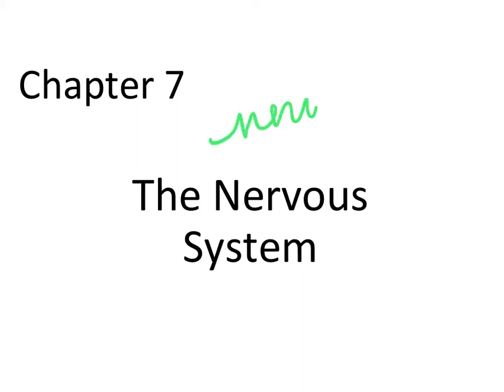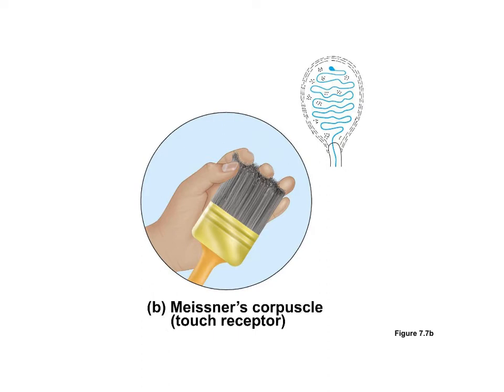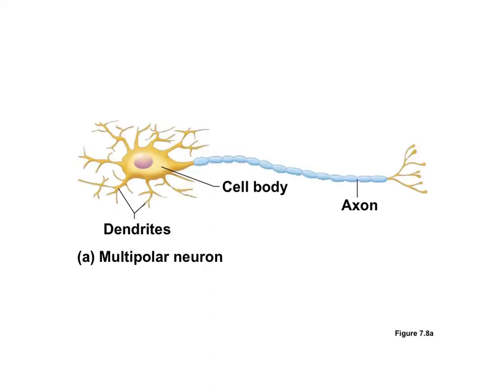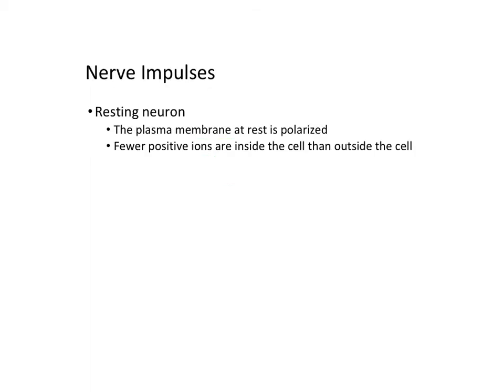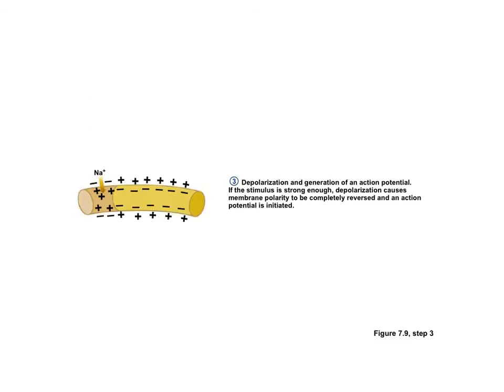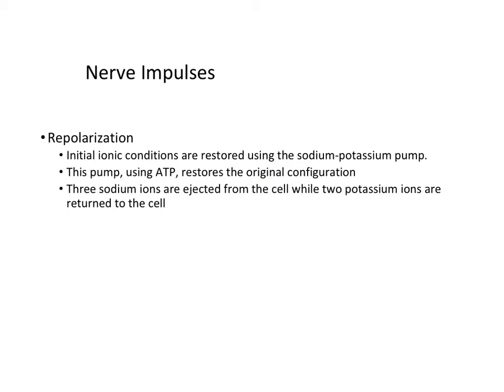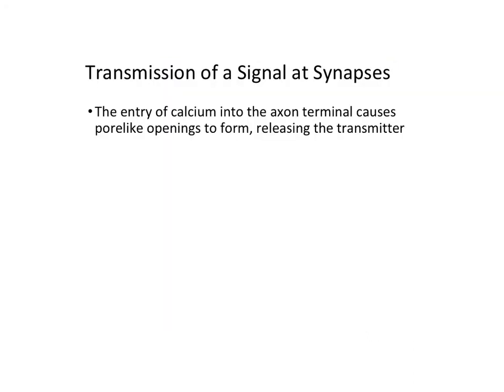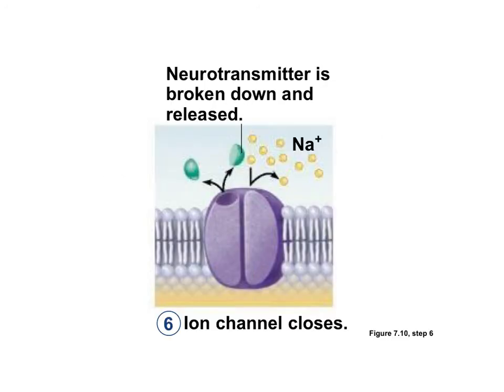Nerve Impulse Lecture